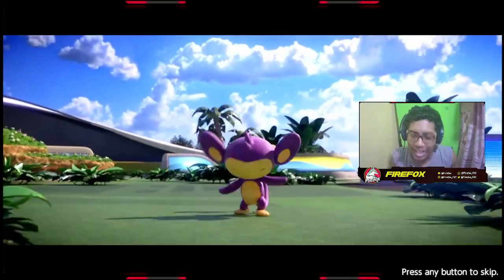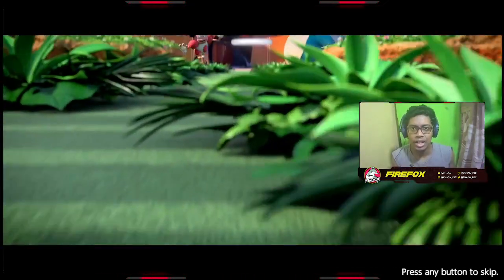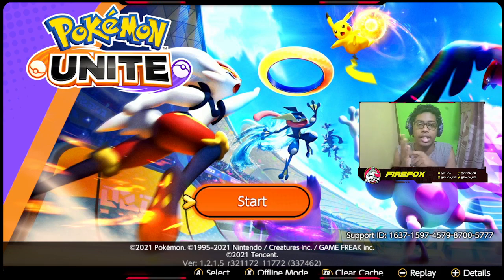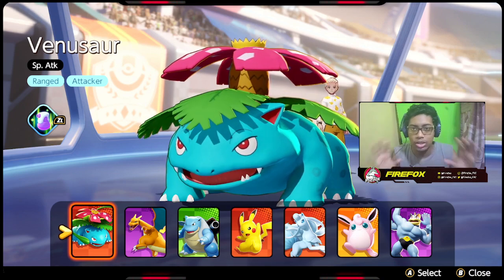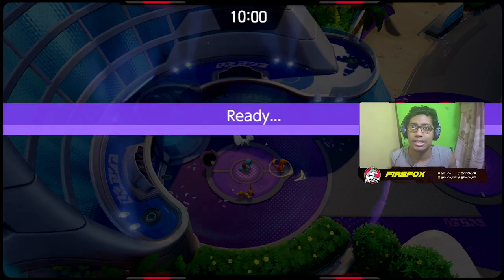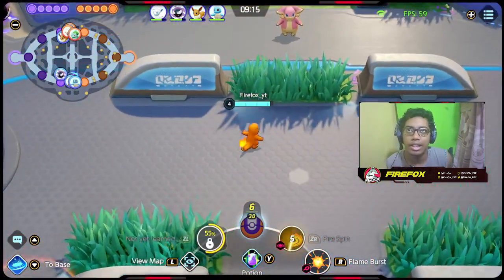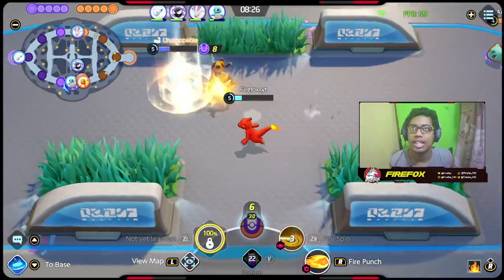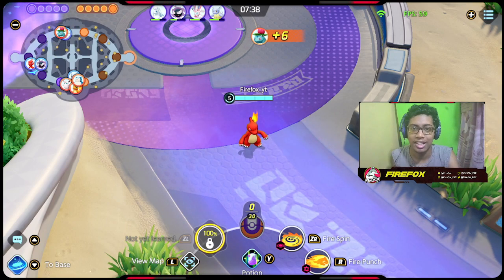Pokemon Unite Offline - Play with NO WIFI/INTERNET | Nintendo YouTuber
Did you know that you can play pokemon unite offline. Like completely offline with no internet connection like wifi or ethernet. Yea in this video I show you exactly how to do it.

Pokémon UNITE is a strategic team battle game being developed jointly by The Pokémon Company and Tencent Games’ TiMi Studios. Pokémon UNITE is planned as a cross-platform game for Nintendo Switch and mobile devices and will be free-to-start.

In this game, players face off against each other in 5-on-5 team battles. During battles, players will cooperate with teammates to catch wild Pokémon, level up and evolve their own Pokémon, and defeat opponents’ Pokémon while trying to earn more points than the opposing team within the allotted time.

Pokémon UNITE introduces a new kind of Pokémon battle—one that requires teamwork and strategy. It is simple and yet full of intricacies waiting to be unpacked.